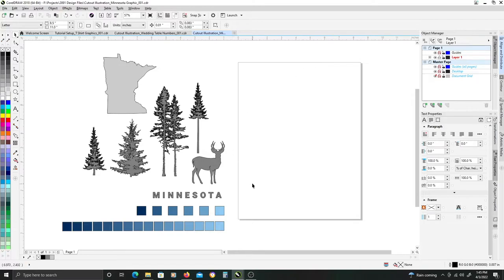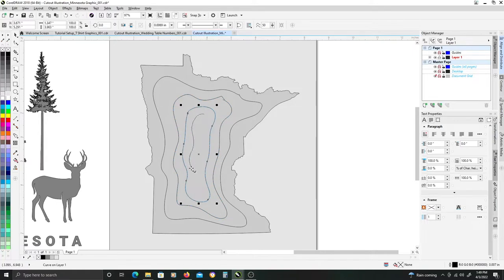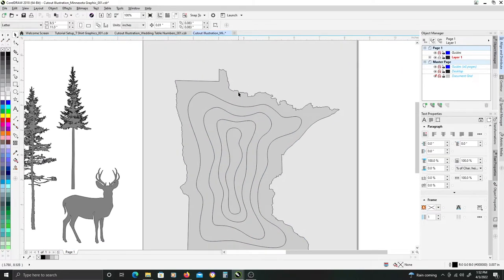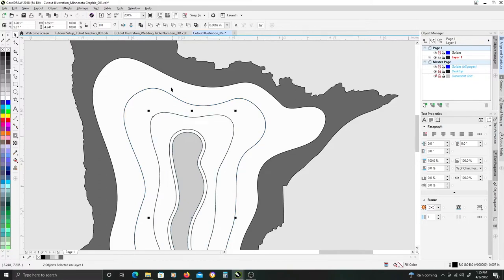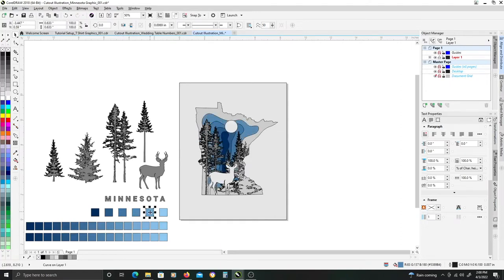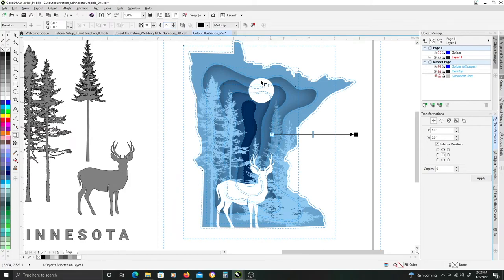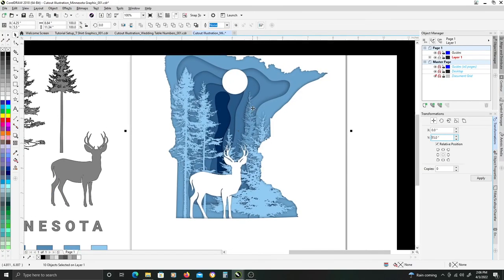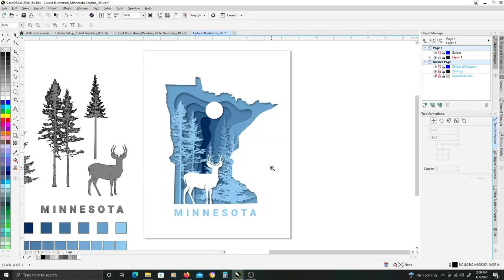Paper Cutout Effect Tutorial in CorelDraw | Themed Illustration | CorelDraw Tips & Techniques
This tutorial video demonstrates the steps to create a paper cutout effect illustration in CorelDraw.  The video shows how you can create a simple graphic illustration around a specific theme.

Once you know the basic steps to create this effect, you can modify it for a wide range of illustrations.

New videos and tutorials every week.

Channel Name: Christopher Hippert Art

SOFTWARE USED___________________________________________

FOLLOW ME_____________________________________________________

COPYRIGHT & CREDITS___________________________________________